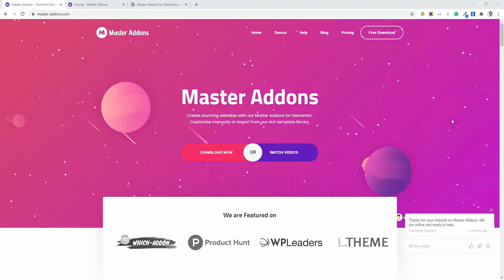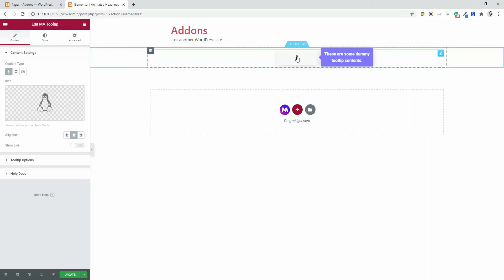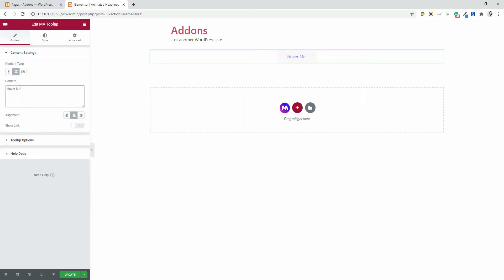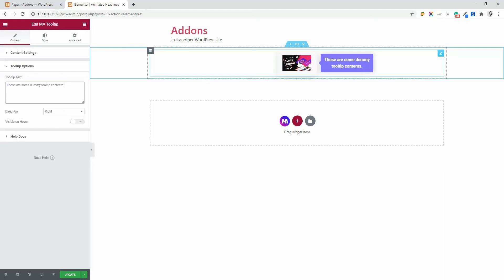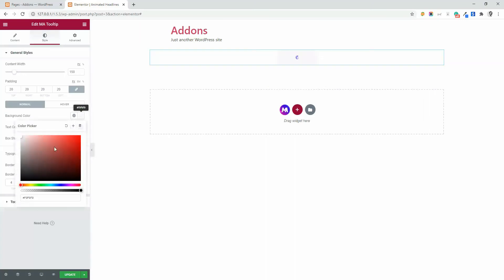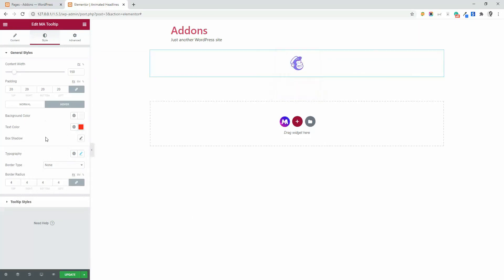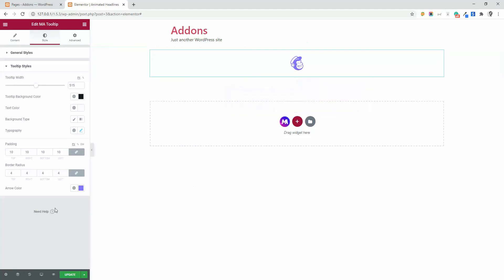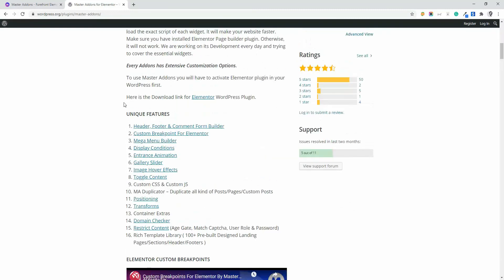Free Tooltip Element for Elementor Page Builder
Tooltip is necessary to explain something more about any keywords, icon, or image. With the Tooltip element for elementor, you can drag it inside your editor and create any type of tooltip you need.

0:00 Master Addons Logo Reveal
0:27 Adding Tooltip Element
1:26 Adding Tooltip on Text & Image
2:41 Tooltip Style